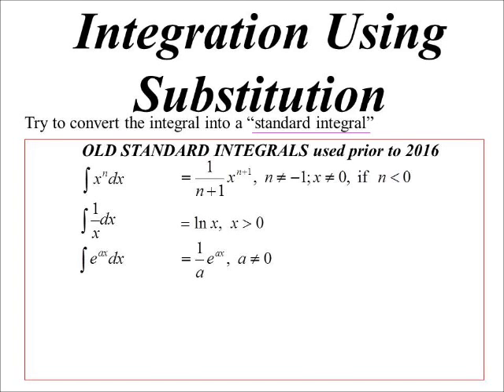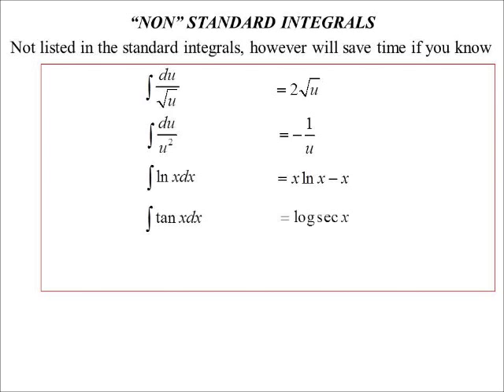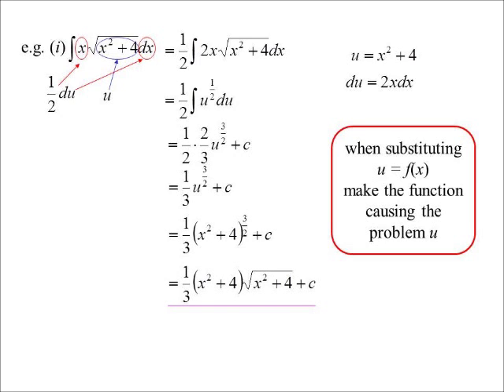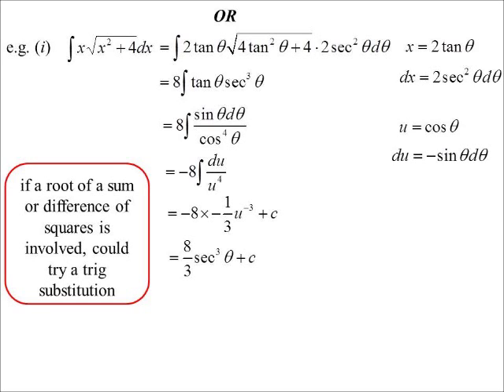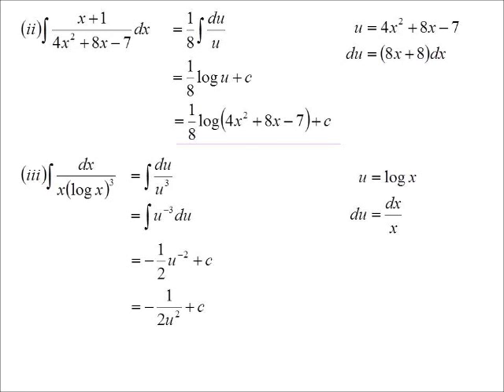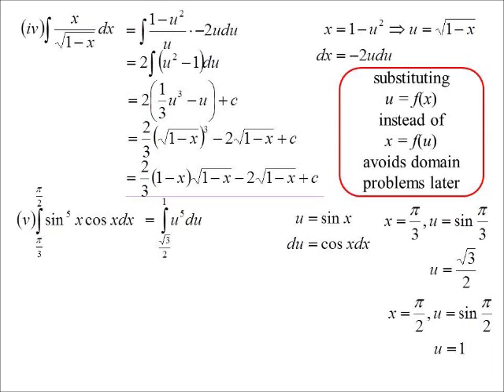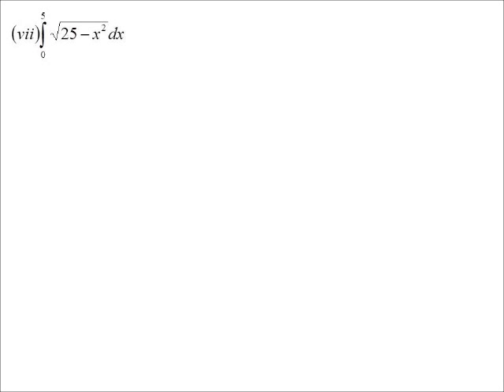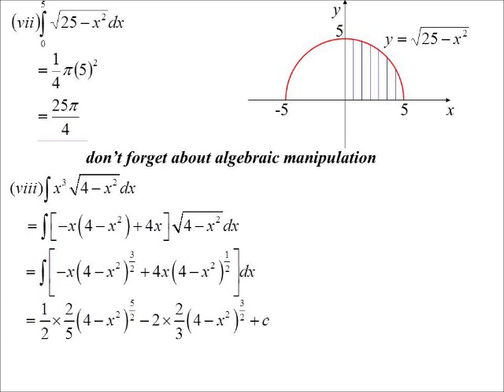12X1 T06 01 integration using substitution 2016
The first integration technique is to try and rewrite the integral as a "standard integral"